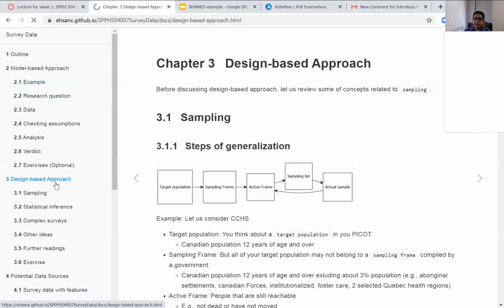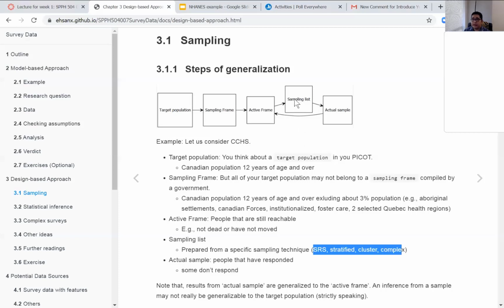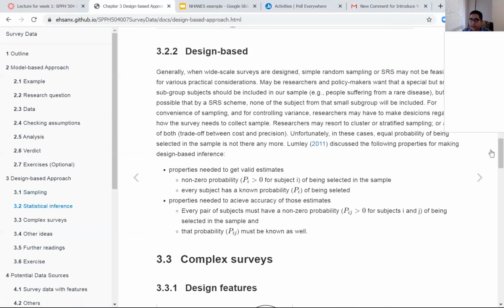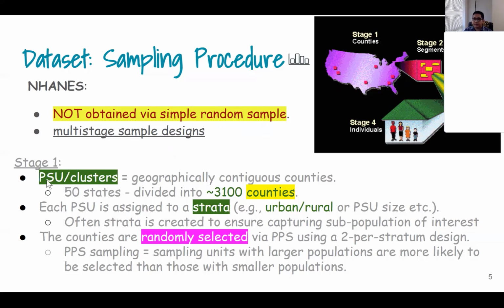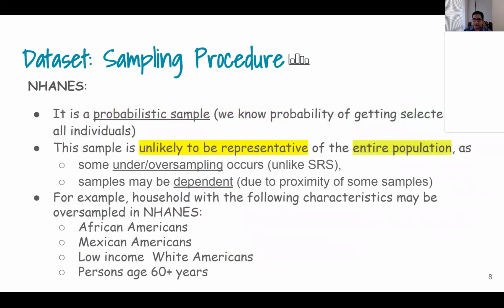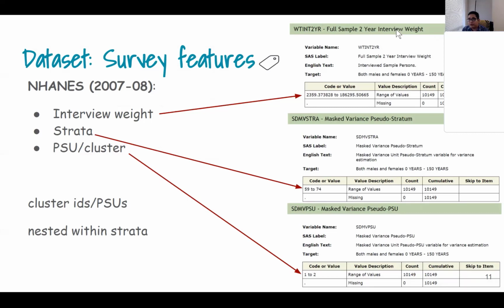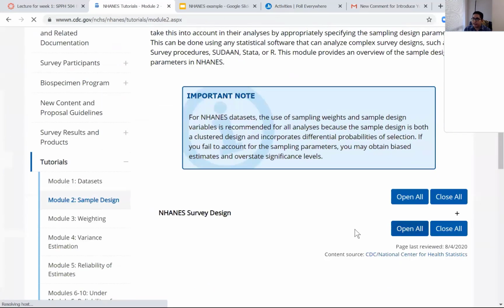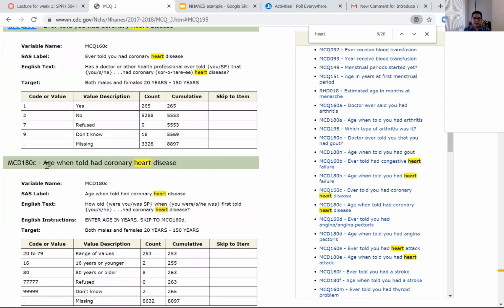Design-based analysis and NHANES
Model-based approach review: 0:00
Design-based approach: 1:15
Types of sampling techniques 6:46
Statistical inference 8:25
NHANES 12:02
Survey weight 20:40
CCHS download 23:45
NHANES download 24:50
NHANES sampling design 27:24
How to find NHANES data from CDC website 27:42